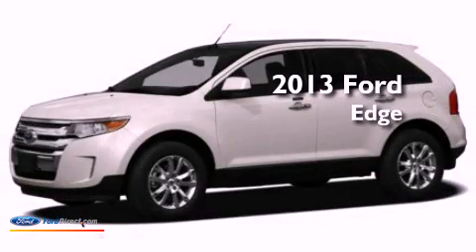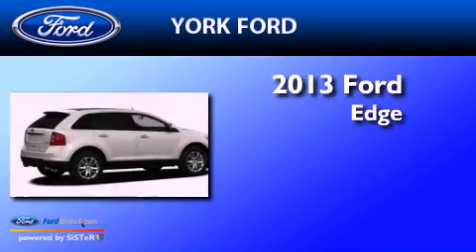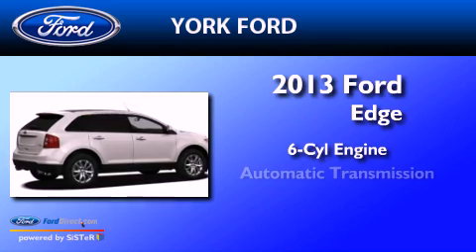2013 Ford Edge Saugus MA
Year : 2013
 Make : Ford
 Model : Edge
 Engine : 3.5L V6 24V MPFI DOHC
 Trans . : 6-SPEED AUTOMATIC
 Exterior : MINERAL GRAY
 Miles : 10
 Interior : MEDIUM LIGHT STONE

 2013 Ford Edge Saugus MA